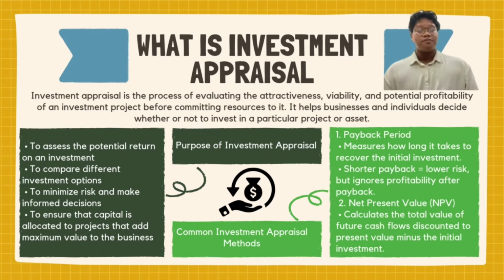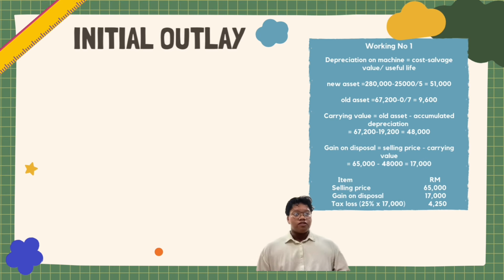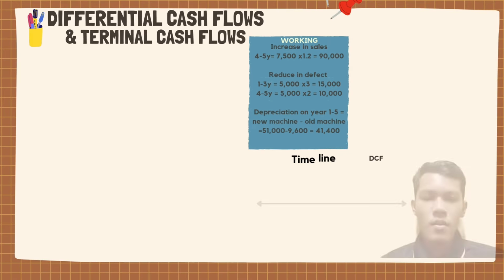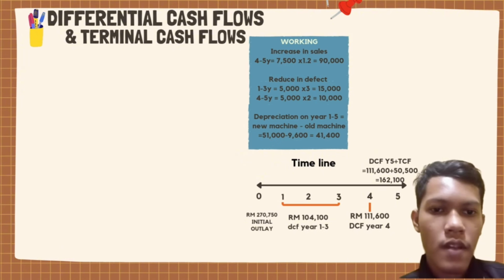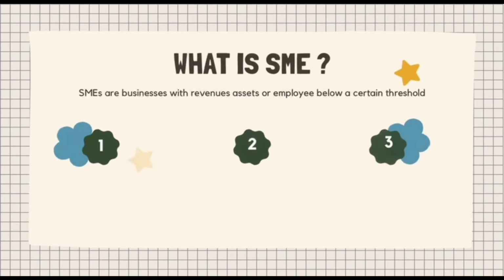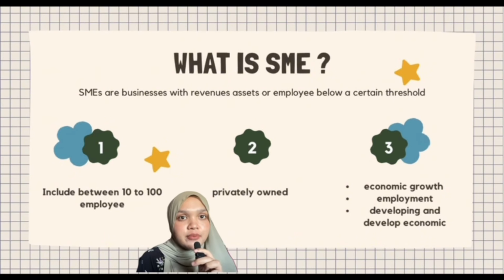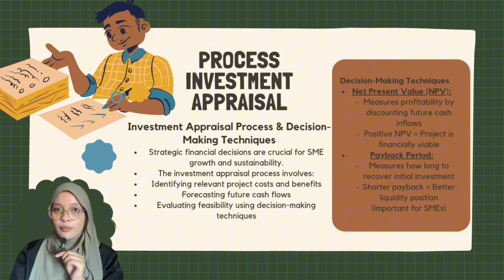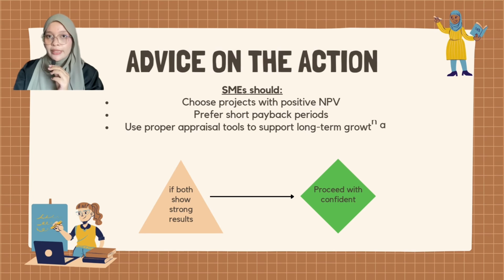MAF253 GROUP ASSIGNMENT